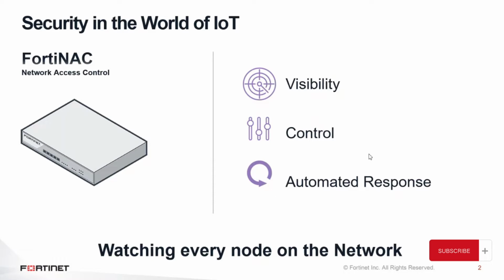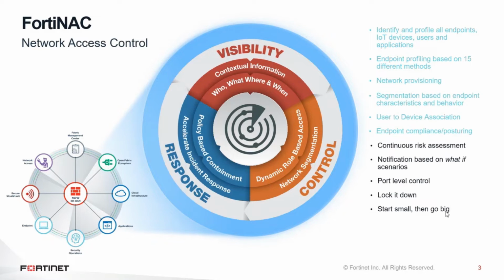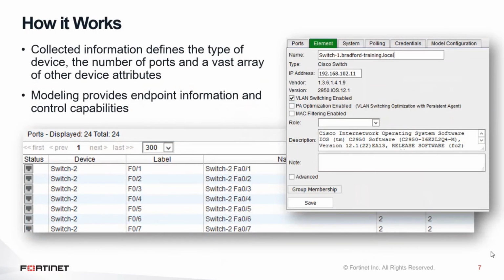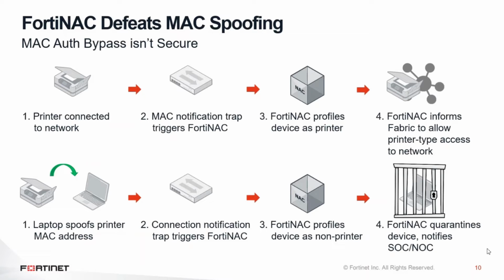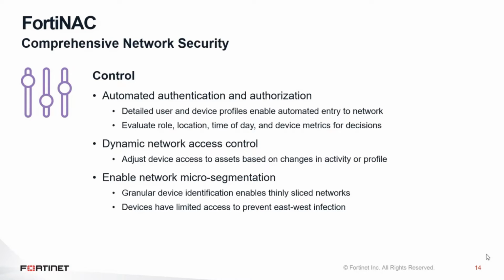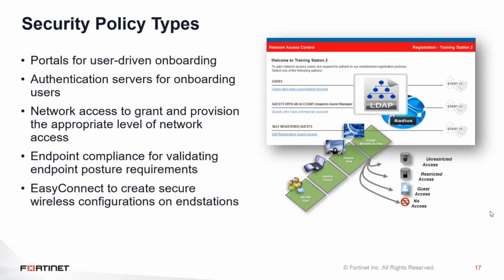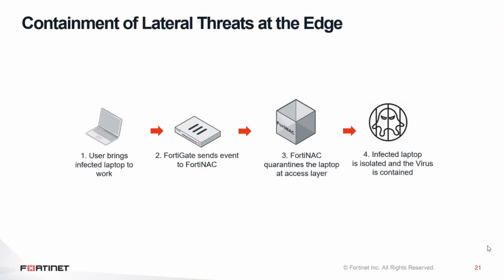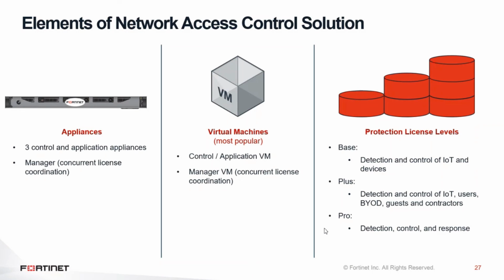FortiNAC (Fortinet Network Access Control): How it works and what you need to know!! 💥🤩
FortiNAC is Fortinet’s network access control solution that enhances the Security Fabric. FortiNAC provides protection against IoT threats, extends control to third-party devices, and orchestrates automatic responses to a wide range of networking events.

Bitcoin (BTC)
bc1qy5z730tdkpcrltwwk5tuzmwf7yyedhyz0f9u6f

Ethereum (ETH)
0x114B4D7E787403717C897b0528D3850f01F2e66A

XRP (XRP)
rsRy14FvipgqudiGmptJBhr1RtpsgfzKMM